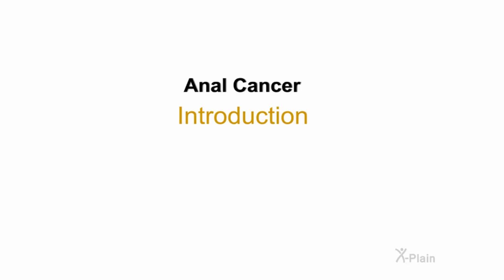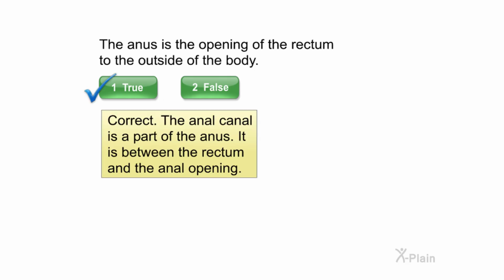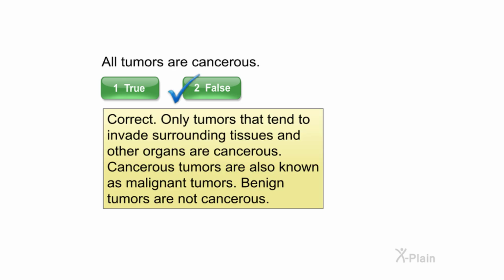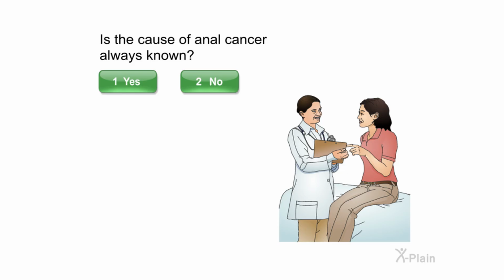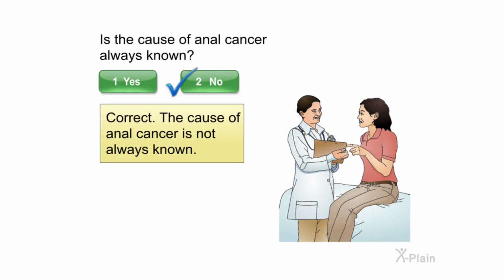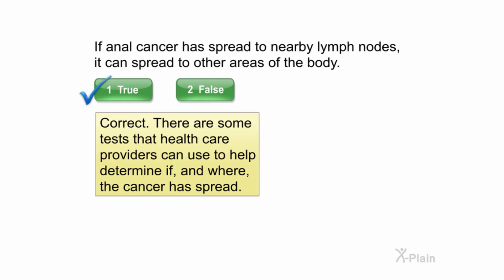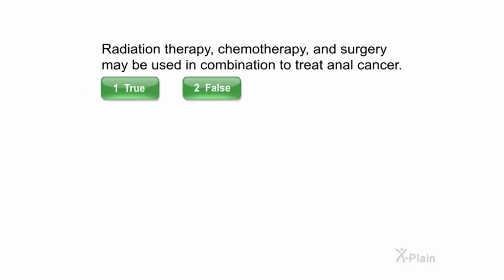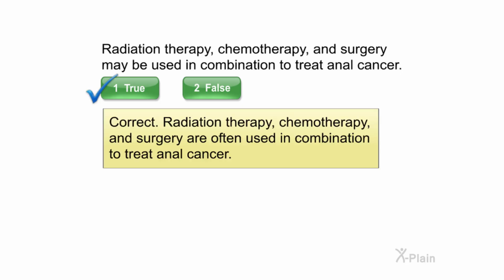Anal Cancer - Quiz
This quiz is for the educational video Anal Cancer.

ocf40103 Anal Cancer